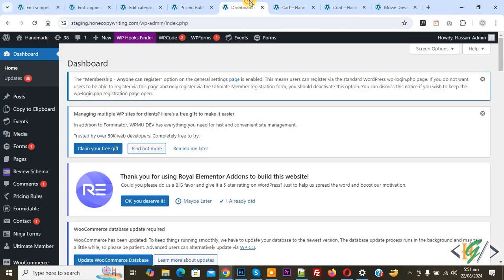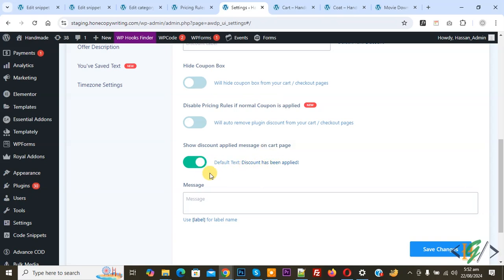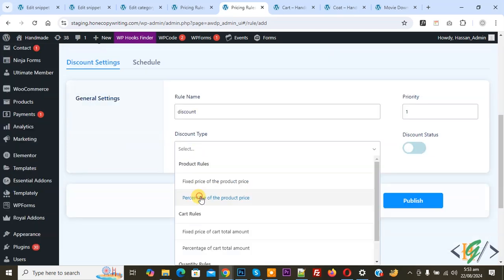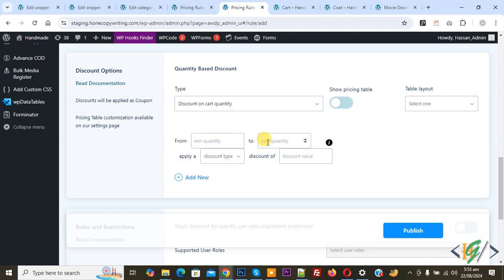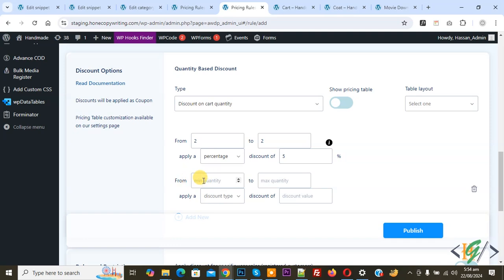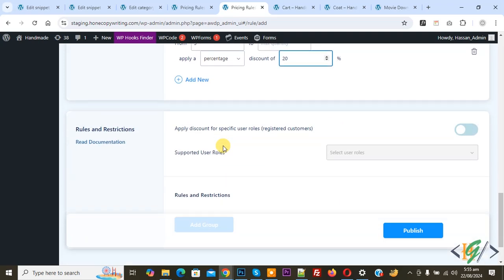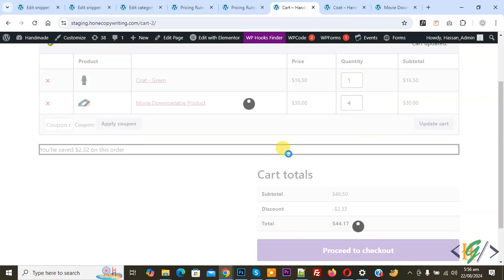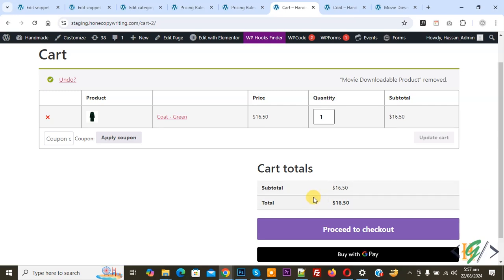How to Increase Discount Based on Product Quantity Increase on Cart WooCommerce WordPress | Subtotal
In this woocommerce tutorial for beginners you will learn how to apply and increase discount based on products quantities increase on cart page using plugin " Dynamic Pricing With Discount Rules for WooCommerce " in wordpress website. So you can set pricing rule for cart subtotal amount so if any product quantity increase then incremental discount apply on cart subtotal amount. For example if user has 3 product quantity in cart then 5% discount apply on cart subtotal and if product quantity more then 4 then 10 percent / percentage discount apply on cart price and so on. So increase quantity and discount gradually increase in cart page.